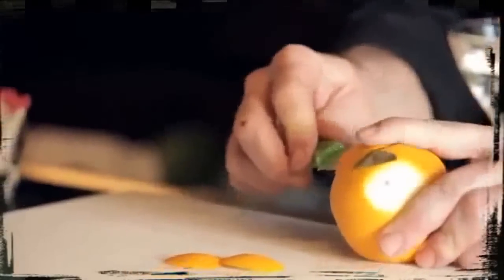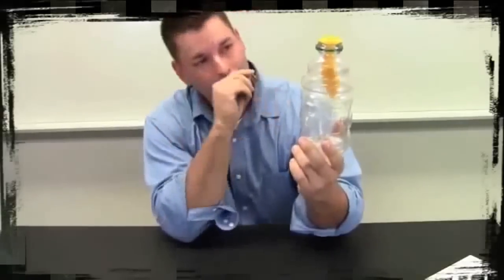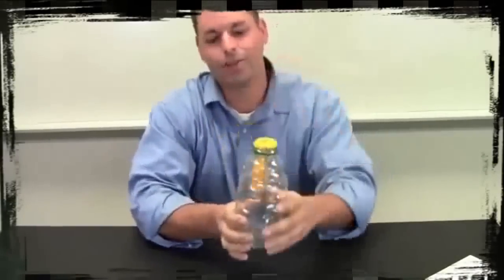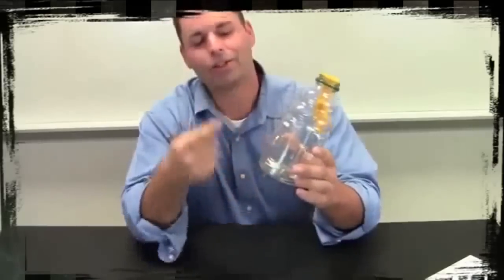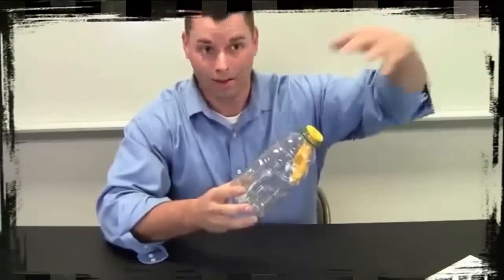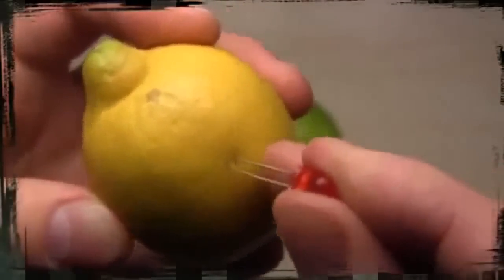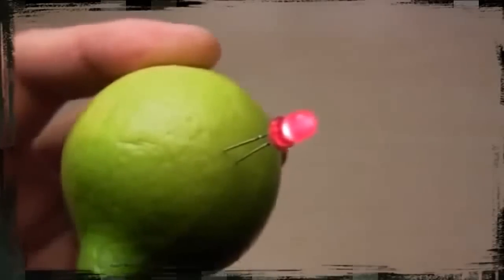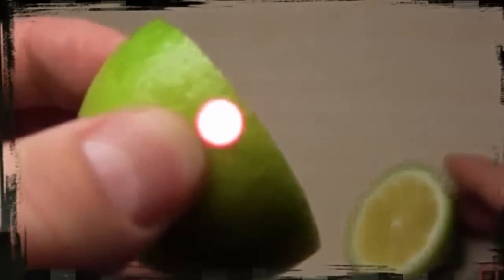10 Amazing Science Experiments you can do @ home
Super Cool Science Experiments You Can Do At Home

list of experiments:
These science experiments will make you crazy. We had listed our best science experiments series gathered throughout the internet. Follow instructions in video and try these science experiments at home. Its easy, its fun. Let us know about y'r thoughts in comments.

This science experiments looks like magic or illusion type, although we had worked hard to make also them layman familiar. Its like think brain tank. More you play Game, get smarter brain.
Science of magic

10 Amazing Science Experiments You Can Do At Home
What's your favorite ? let me know in comments

12,000V Jacobs Ladder
Amazing Candle Trick!
Amazing Gravity Ruler Trick!
Anti Gravity Paperclip Trick!
Apple Battery - Science Experiment!
Atmosphere Pressure
Awesome 20 Dollar Bill illusion!
Awesome Compressed Air Explosion Science Experiment!
Awesome Thumbtack Trick
Baking Soda and Vinegar Candle Trick
Balancing a Cup on Knifes